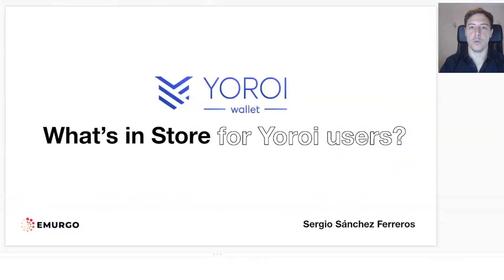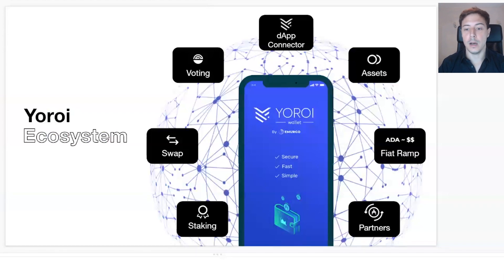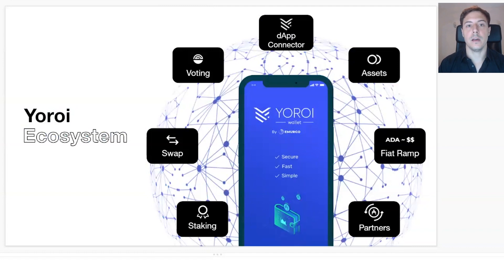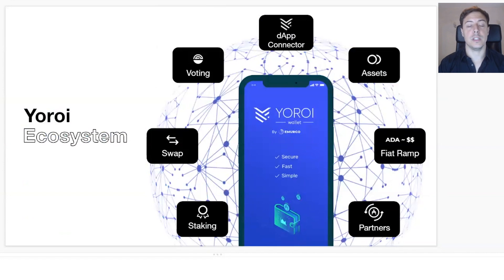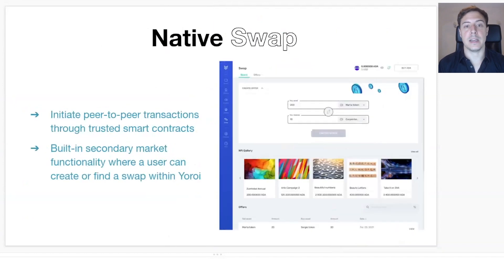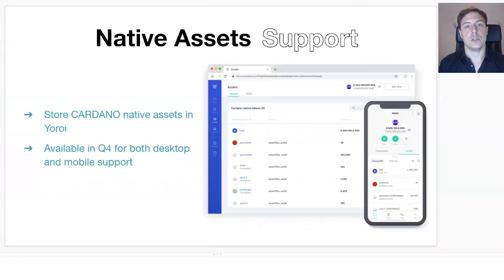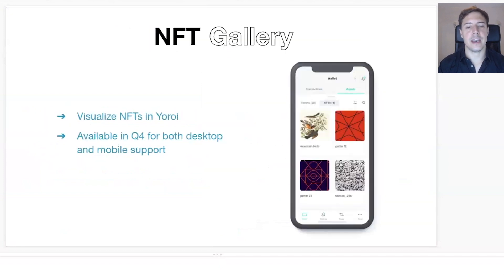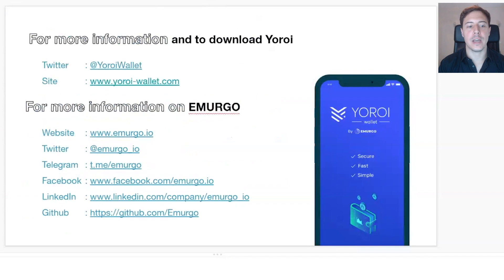What's in store for Yoroi wallet users?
Yoroi – the official Cardano light wallet developed by Emurgo – is a gateway to the financial world for ADA and ERG users. With the launch of Cardano smart contracts, the product lead for Yoroi presents new user features in the short- and mid-term roadmap. These include a DApp connector, and improvements in the way Yoroi interacts with the Cardano ecosystem.